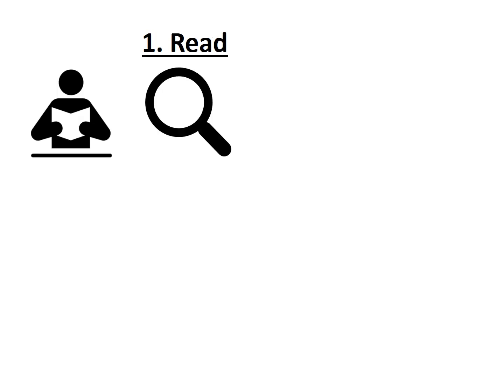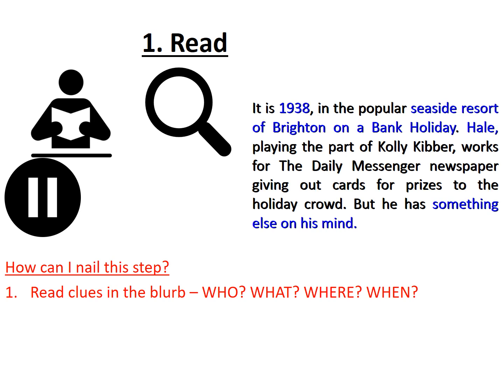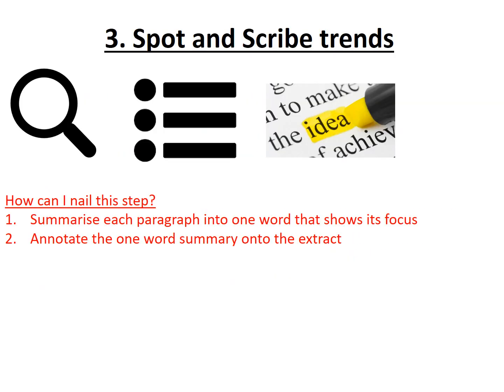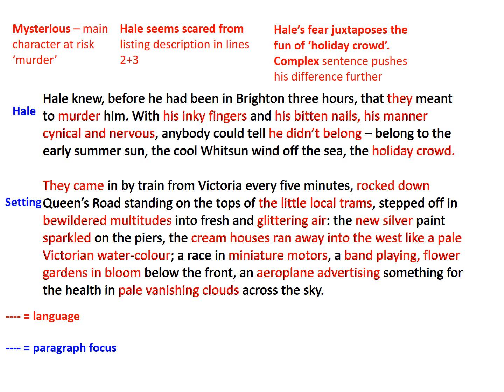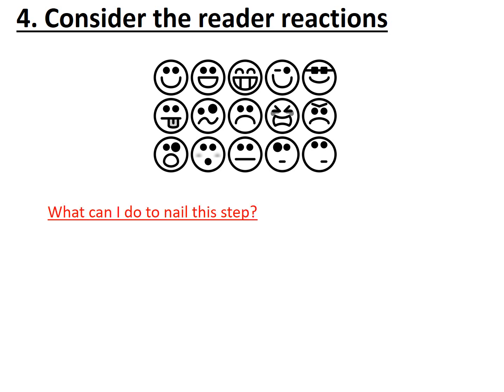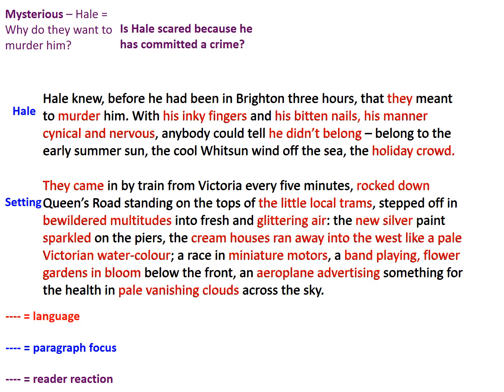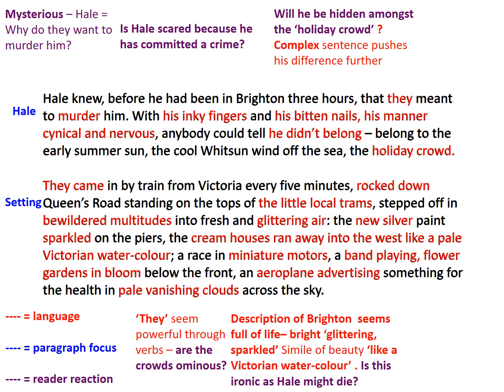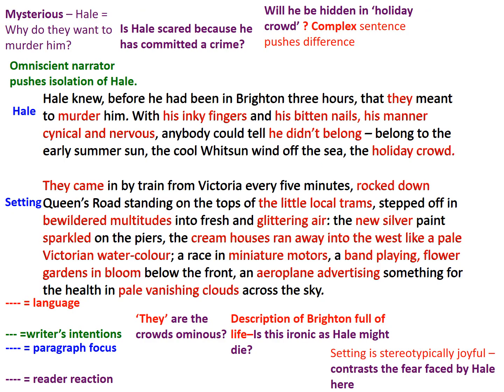How to Analyse ANY Unseen Extract!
This video gives you a run down of what to ask when analysing ANY unseen extract at ANY level!